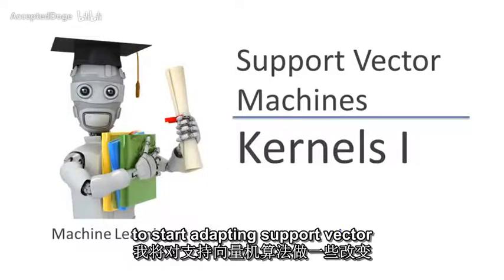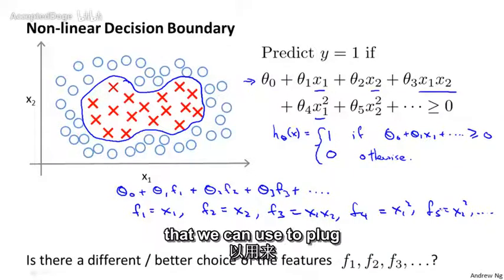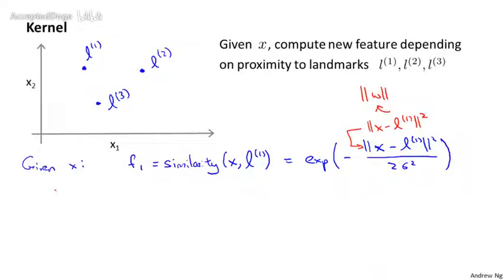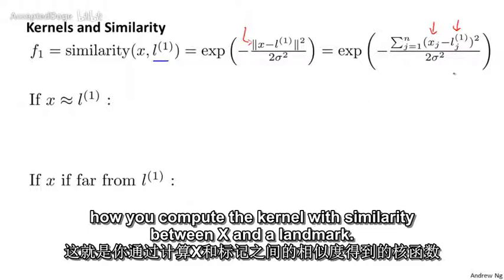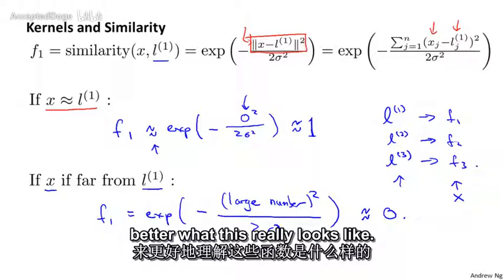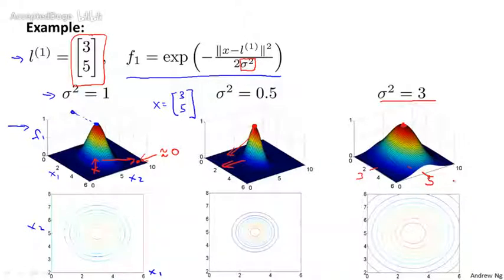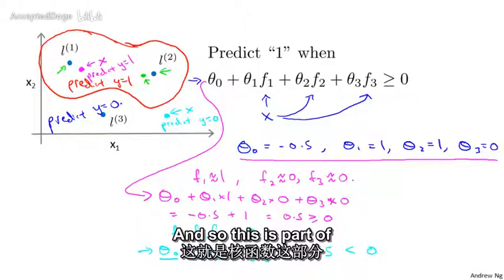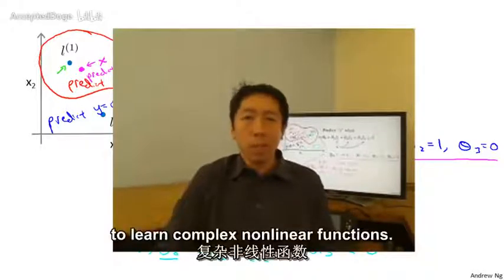74机器学习（Machine Learning）- 吴恩达（Andrew Ng）中文字幕版Kernels I 【中英】